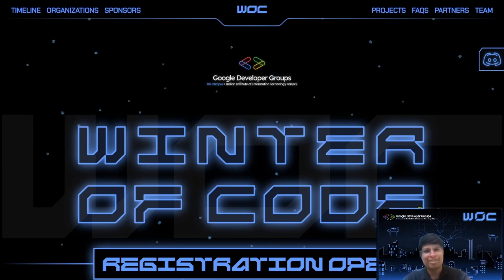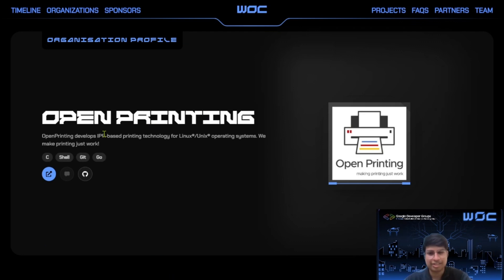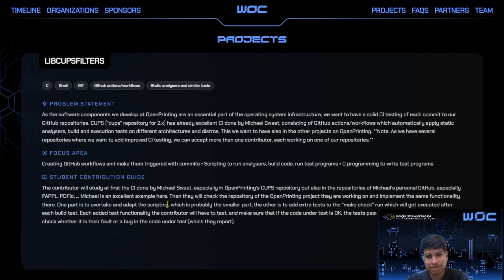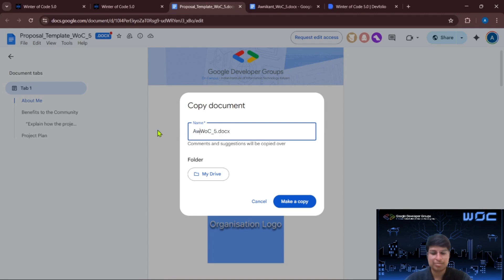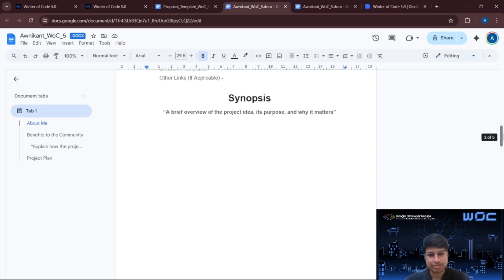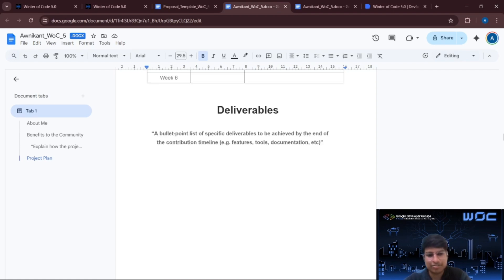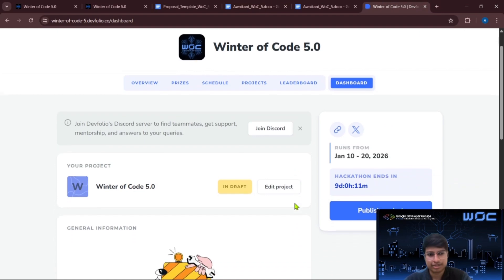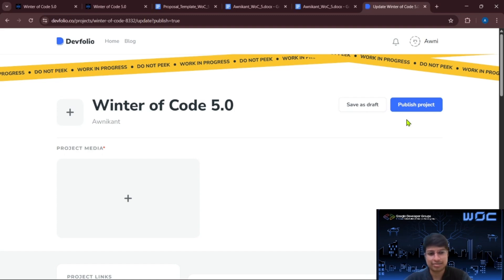Proposal Writing Guide | Winter of Code 5.0❄️| GDG on Campus IIIT Kalyani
This video is a comprehensive guide to proposal writing for Winter of Code 5.0, designed to help contributors understand how to write a clear, well-structured and impactful proposal.

✨ In this guide, you’ll learn:
• How to structure a strong project proposal
• What mentors look for during evaluation
• How to present ideas with clarity and intent
• Common mistakes to avoid
• Best practices to improve your chances

This guide is especially helpful for first-time open-source contributors and anyone aiming to submit a thoughtful, well-crafted proposal.

Winter of Code 5.0 is all about learning, collaboration, and real-world open-source experience.🚀